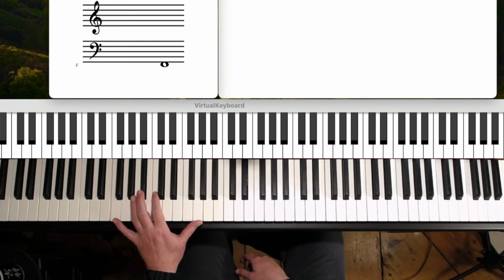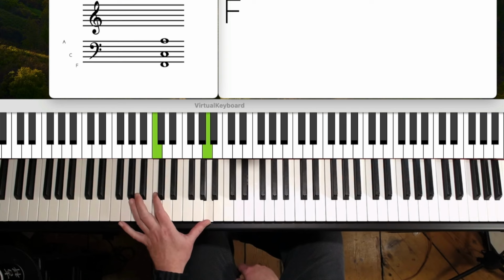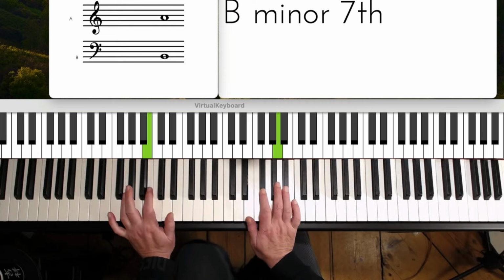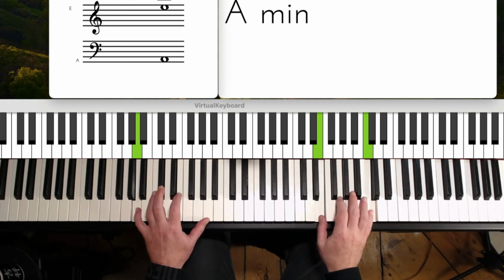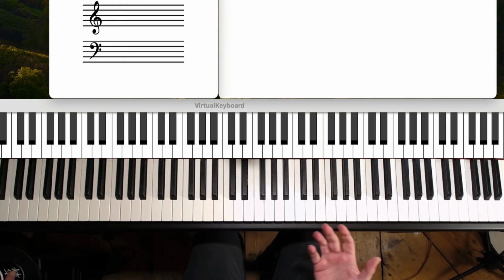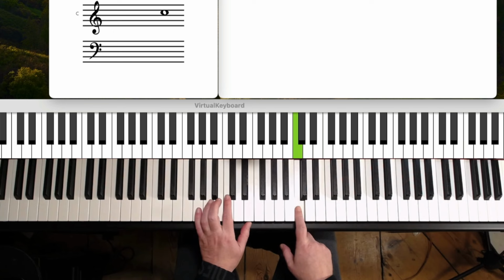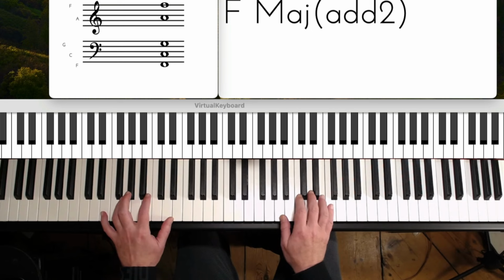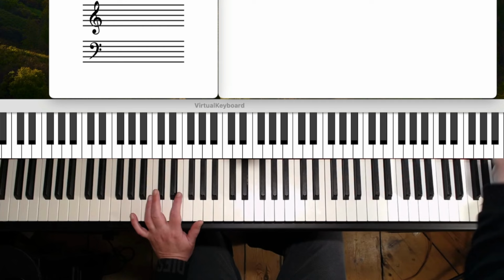California Dreaming, Piano Tutorial, 60s hit by The Mamas & The Papas